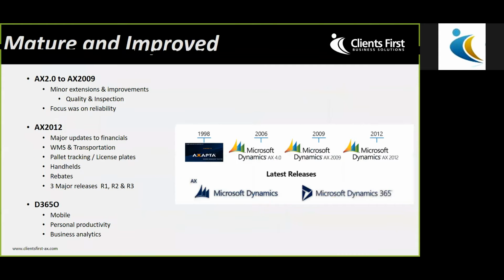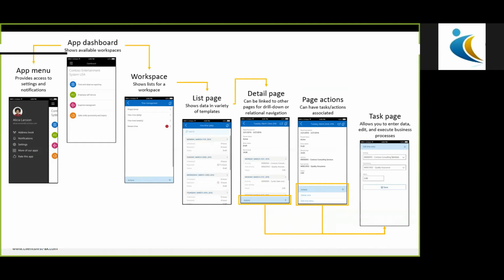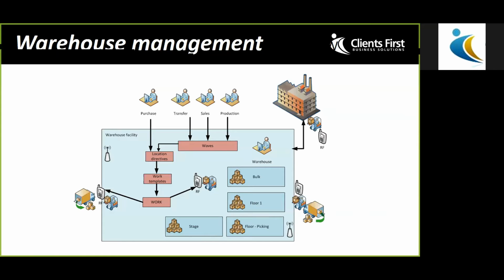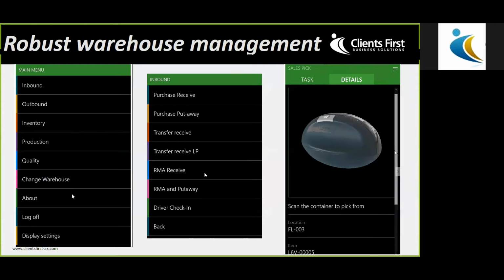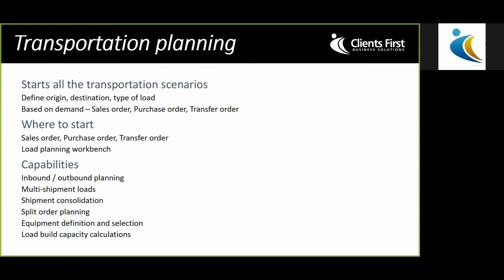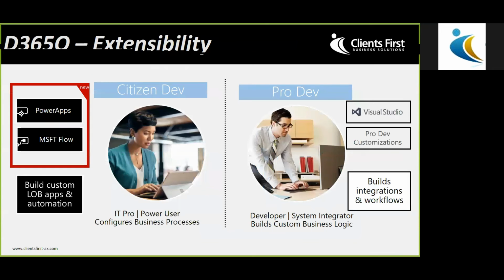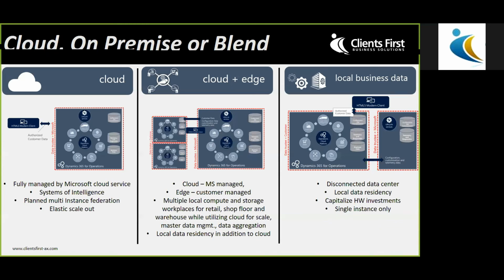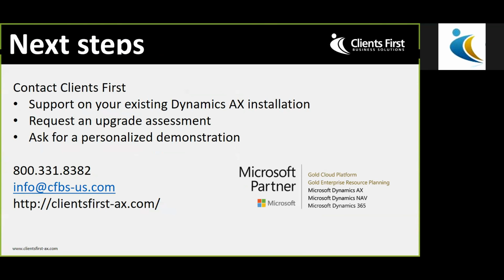Dynamics 365 Enterprise Reasons to Upgrade Replay On Demand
Discover why Microsoft's Dynamics 365 Enterprise is a solution to seriously consider.  Best of breed all in one complete Cloud software on the Microsoft Cloud or your own servers. Finance, Manufacturing, Distribution, CRM, Warehouse Management, Transportation and more.